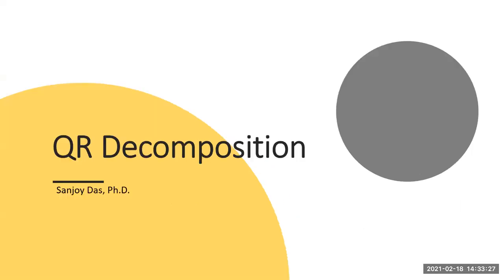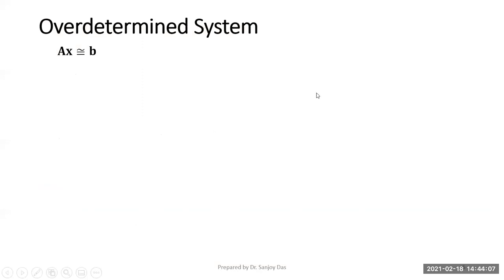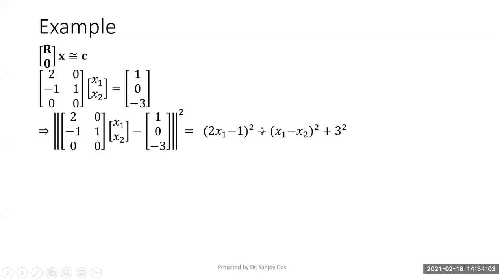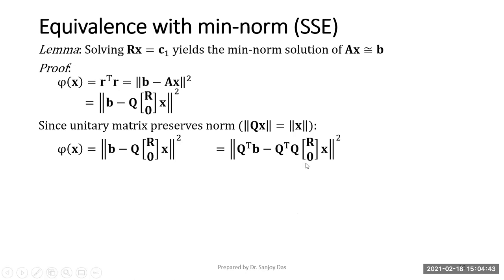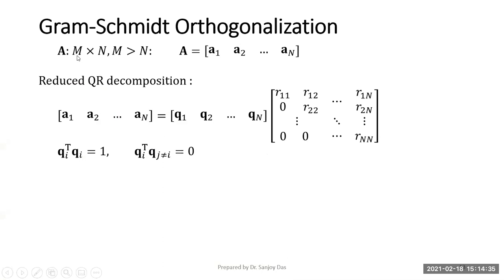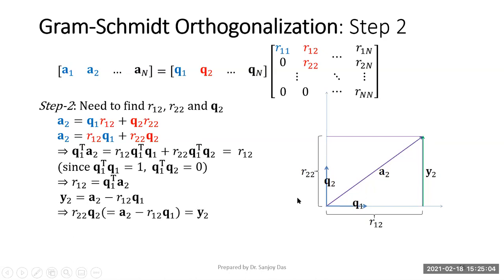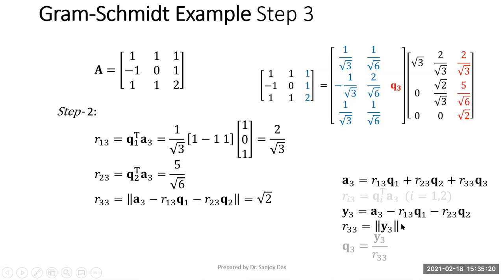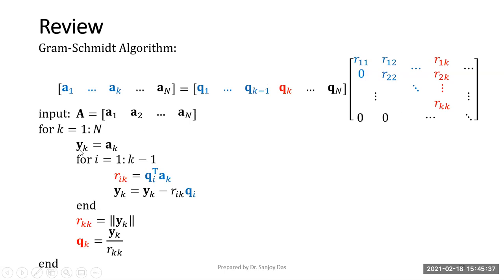ECE840 Lec A5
QR Decomposition, Gram-Schmidt Orthogonalization